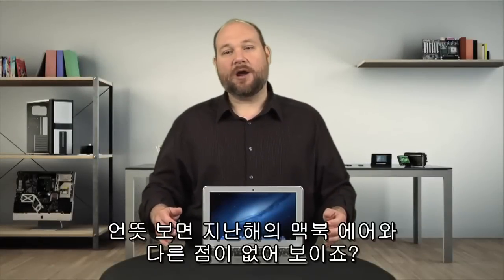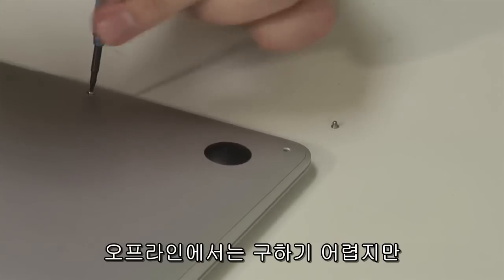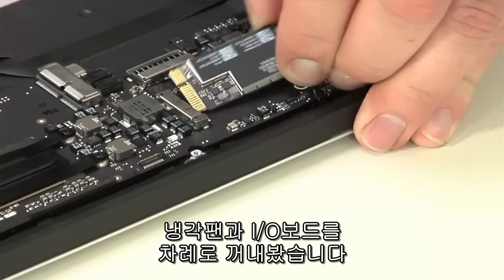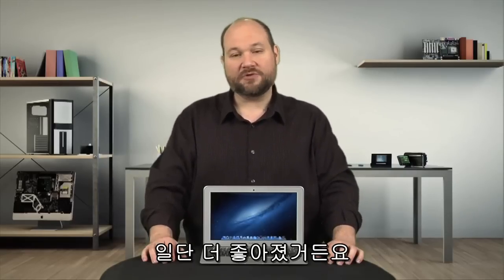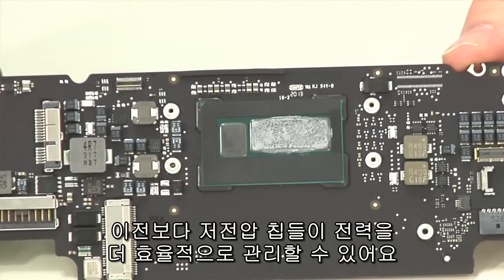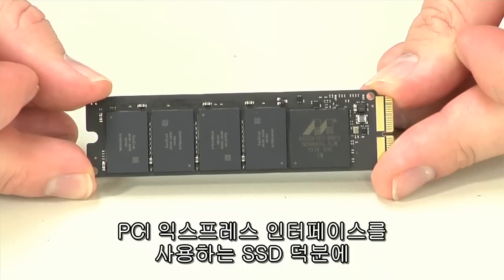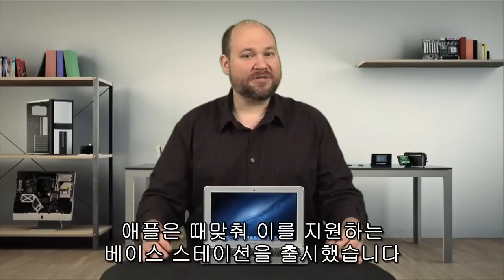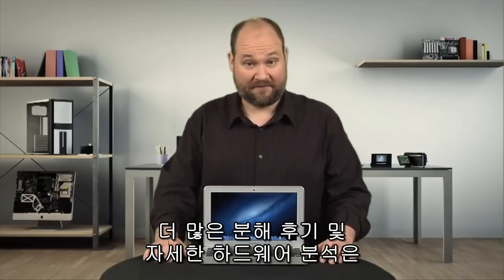신형 맥북에어 분해해보니...성능의 비밀이!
씨넷 TV가 애플의 2013년형 신형 '맥북에어' 내부에 어떤 변화가 일어났는지 상세히 분해해 살펴보았다. 신형 맥북에어는 외관 및 내부 부품 배열에 크게 달라진 점이 없으므로 분해 방식에선 기존 맥북에어와 크게 달라진 점이 없다.

하지만 그 속을 들여다보면 향상된 성능의 비밀을 알게 된다. 4세대 인텔 코어 i프로세서 '하스웰'과 인텔 아이리스5(HD5000) 그래픽 프로세서, 향상된 배터리 탑재로 성능을 올렸으며 사용시간을 대폭 향상했다.